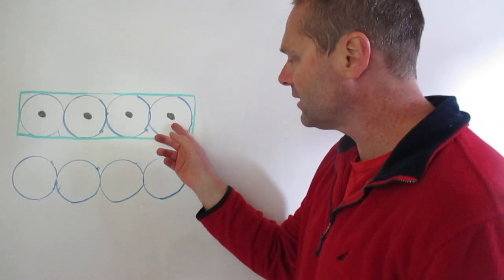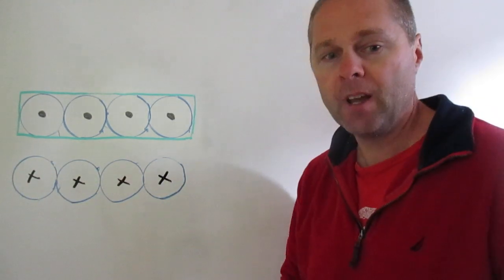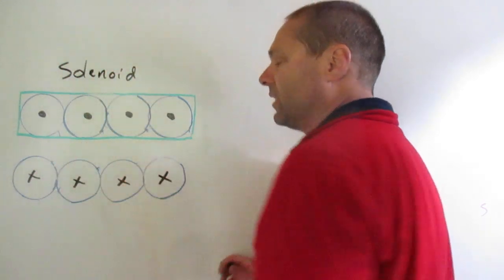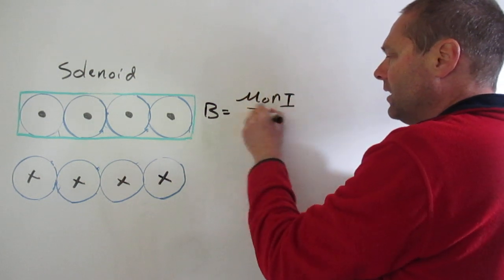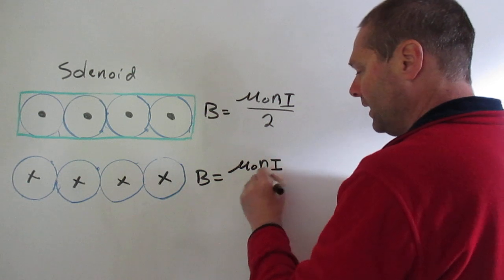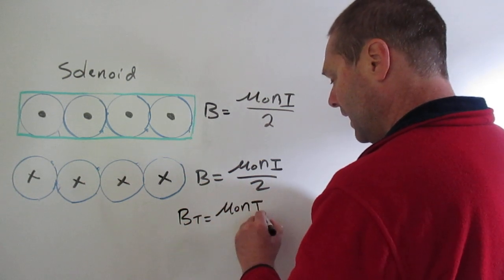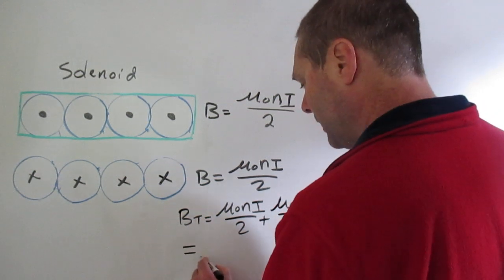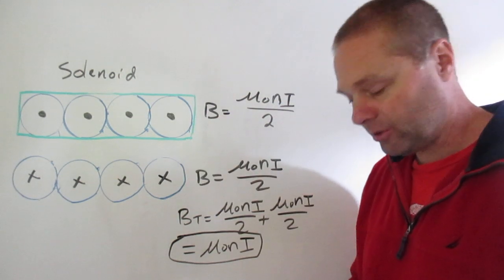Solenoid Ampere's Law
Applying Ampere's Law to determine the B field of a solenoid.